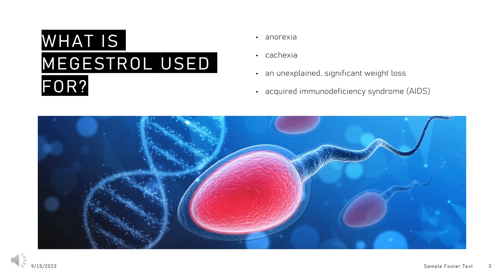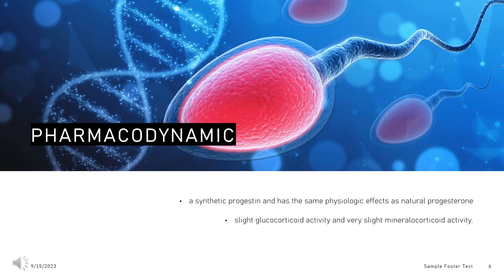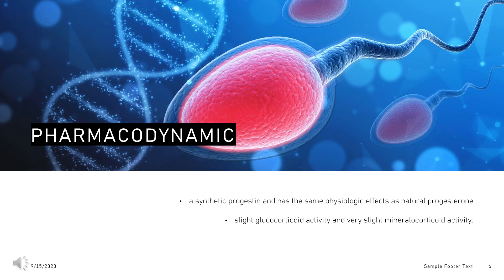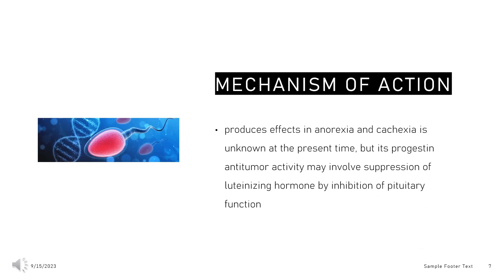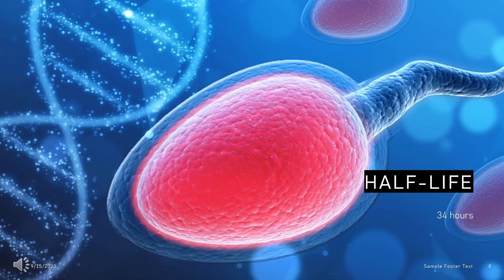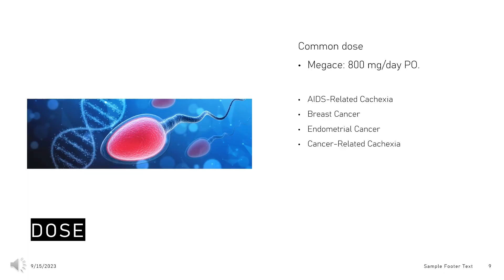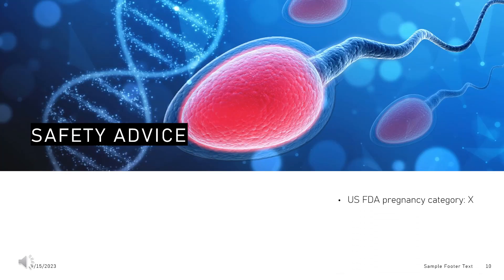megestrol | Uses, Dosage, Side Effects & Mechanism | Megace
Megestrol acetate is a progestin that is administered orally to treat anorexia and cachexia or serious unexplained weight loss and is also used as an antineoplastic agent to treat certain types of malignancy.

In this video, let’s find found:
What is megestrol?
What is megestrol used for?
Contraindication
What are the side effects of taking megestrol?
How does megestrol work?
How to use megestrol?

📚 Sources / References
•  Medication information (uses, pharmacodynamics, mechanism of action, half-life):